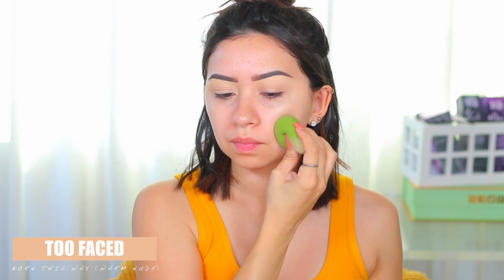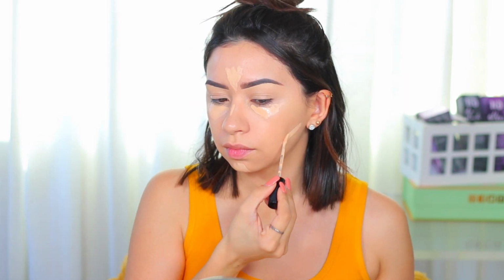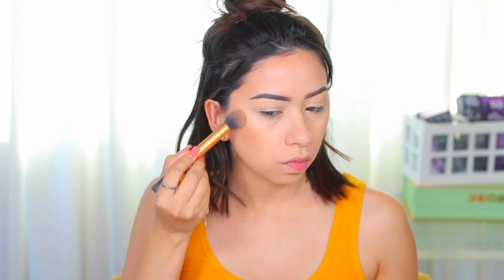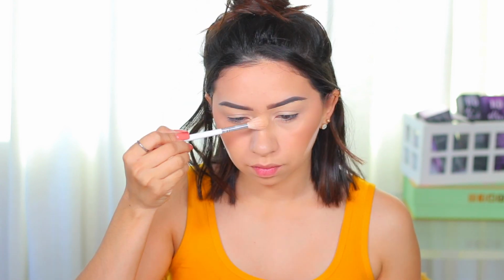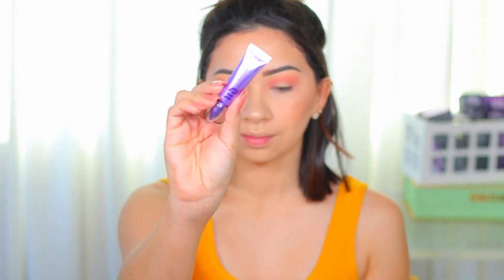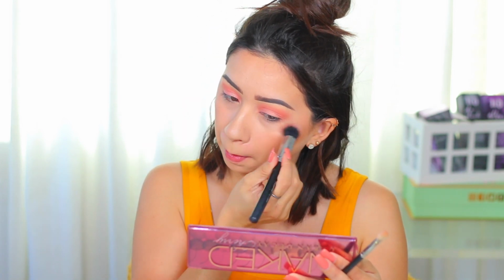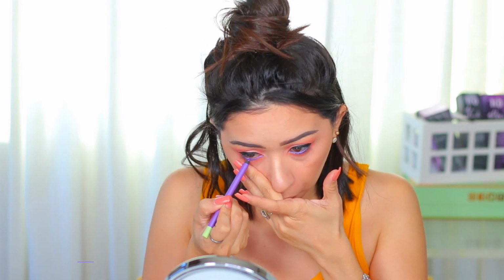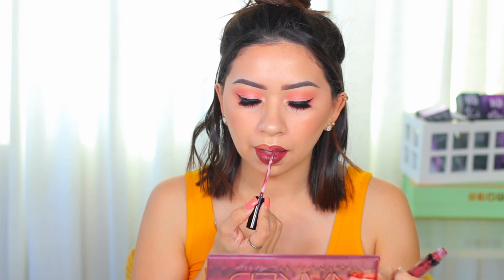URBAN DECAY NAKED CHERRY PALETTE TUTORIAL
Another tutorial using the Urban Decay Naked Cherry palette. I loved it for todays simple, yet colorful, eye look :)

PRODUCTS USED:
- BEAUTY BAKERIE OIL
- MUFE FOUNDATION
- MUFE NEW CONCEALER
- HOURGLASS POWDER
- TARTE FACE PALETTE
- UD EYE PRIMER
- NYX LIQUID LINER
- UD WATERLINE EYELINER
- PIXI PURPLE EYELINER (velvet violet)
- SMASHBOX MASCARA
- IT MASCARA (LOWER LASHES)
- KYLIE LIPSTICK (CLOVE)

MY FOUNDATIONS & CONCEALER SHADES!!

 Concealer shades for reference:
- Covergirl Vitalist: Light/Med
- Laura Mercier Flawless Fusion: 2W
- Wet n' wild PhotoFocus: Light Ivory
- Hourglass Veil Retouching Fluid: Natural
- Too Faced Sculpting Concealer: Nude
- Cover FX: 2 Light G
- Huda Beauty 06G
- Make Up For Ever HD 21 (the one in this video)

Foundation Shades for reference:
- CoverGirl TruBlend Matte Made in L80
- MAC NC25
- Too Faced Peach Perfect in NUDE
- Loreal Pro Glow in 204
- Tarte Shape Tape Double Duty Light Neutral
- Urban Decay Naked Skin One & Done in Medium Light
- Benefiit Hello Happy Soft Blur in No. 3
- Fenty Beauty Shade 210
- Natasha Denona shade 25NY
- Make Up For Ever Matte Velvet Skin Y255
- Maybelline Super Stay Classic Ivory
- Too Faced Born this Way: Warm Nude

If you're shopping online, don't forget to use Ebates or add your card and use it to shop in-stores too!

1) HOLY_TENSION_BATMAN
2) CHANNEL_CHASING